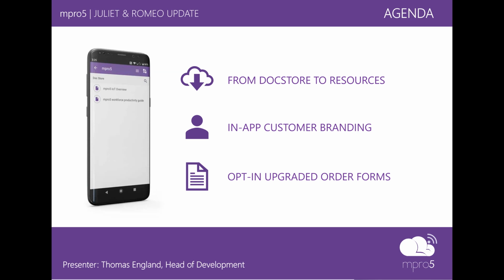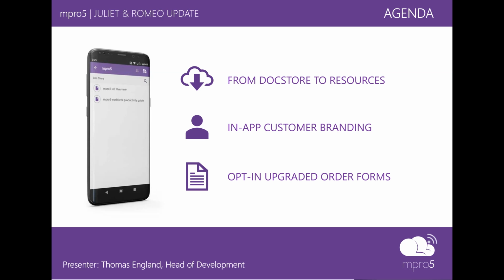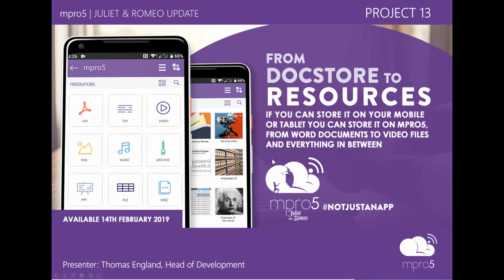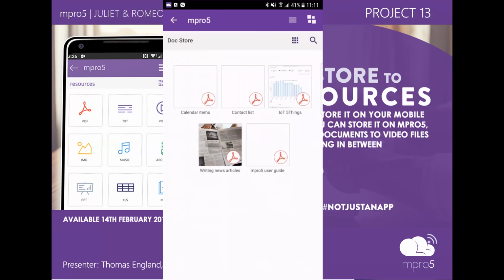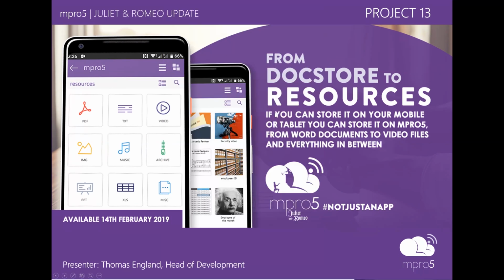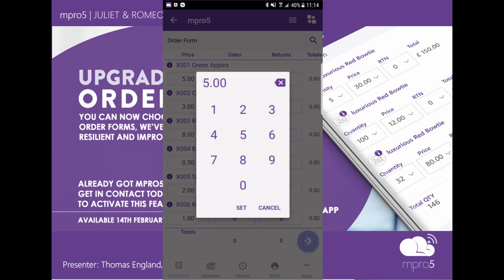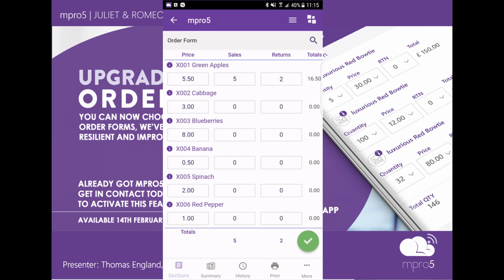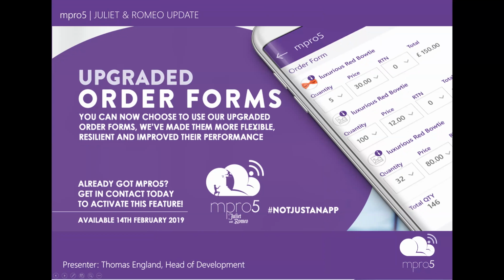Juliet & Romeo Launch Webinar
On 14th of February 2019 our latest version of the software, mpro5 Juliet & Romeo,  is going to be released to the world! This is a recording of the launch webinar where we reveal the new features coming in mpro5 Juliet & Romeo.